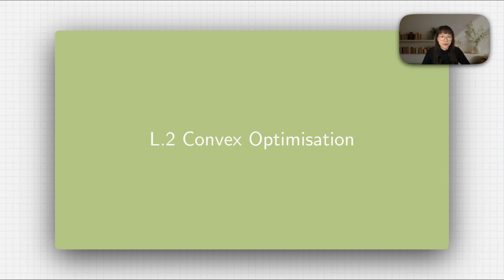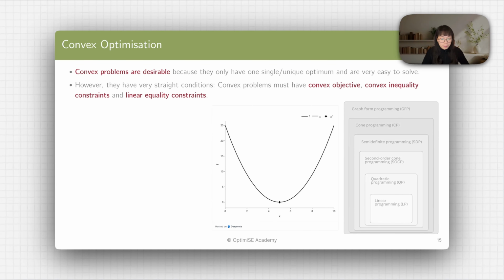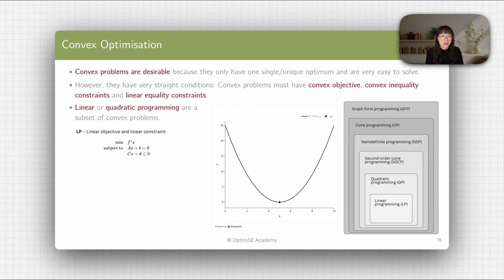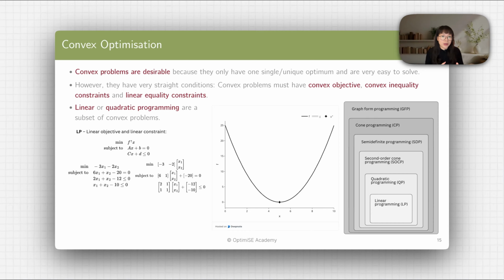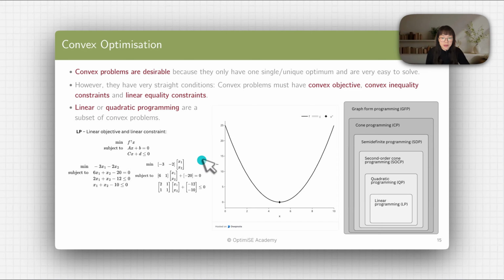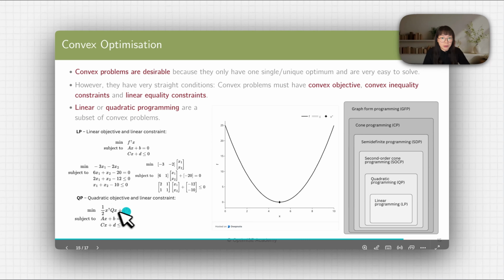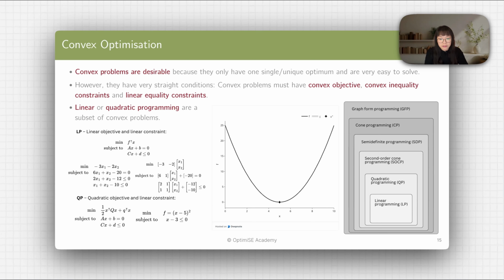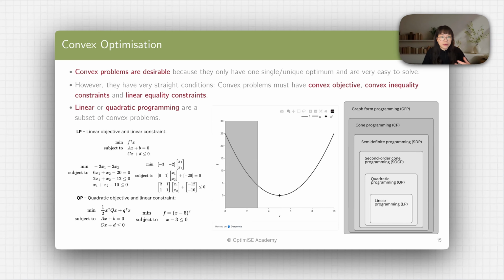Course 1: Introduction — Convex optimisation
Next, we are going to try our hands on solving the most classical type of optimisation problem — convex problems. We’ll learn the importance of convex optimisation and how it applies to common engineering challenges.